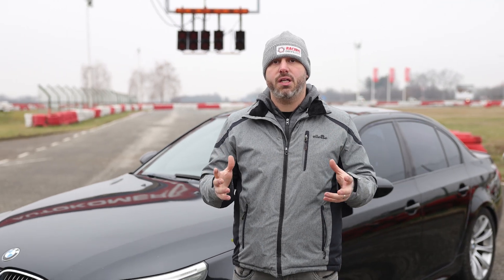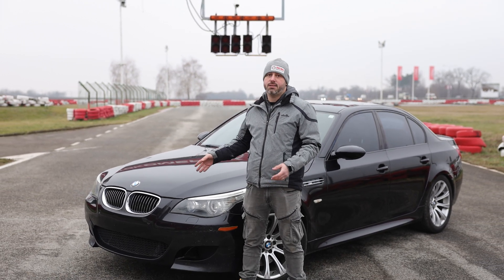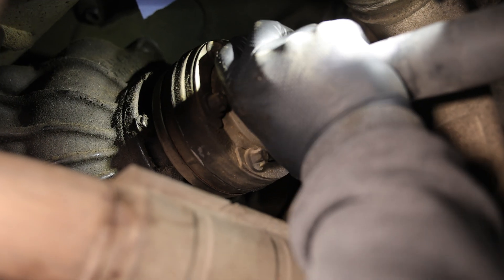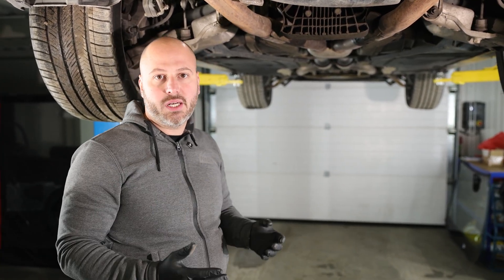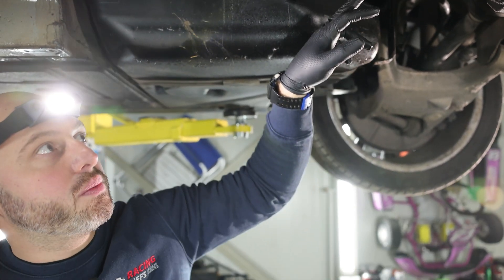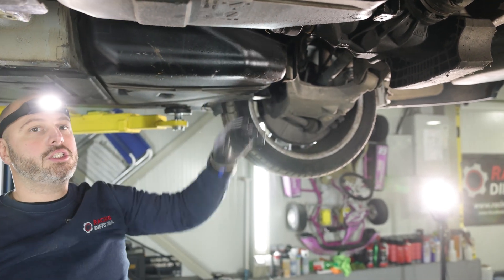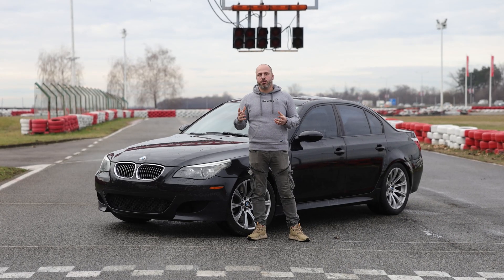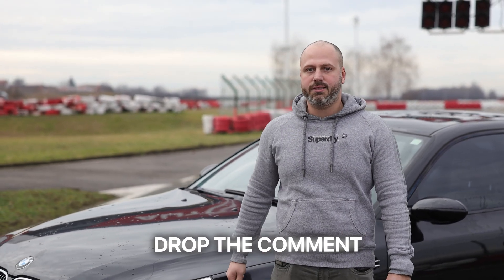BMW "M-Clunk" LSD Issue – The Diff Free Play in E60 M5, E63 M6 Explained and Fixed (Before & After)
Suffering from the infamous "M-Clunk" in your BMW? If your BMW E60 M5, E63 M6, E92 M3, or Z4M makes a loud clunking noise or feels sloppy on throttle transitions, you’re not alone! This problem is caused by excessive differential free play, a common issue in BMW M LSD units.

In this video, we’ll showcase the issue, explain why it happens, and demonstrate the fix with before & after results. If you want to restore precision to your drivetrain and eliminate the M-Clunk for good, this is the video for you!

📌 What’s inside?
🔎 What is the BMW M-Clunk? Symptoms and causes explained
⚠️ How the free play issue affects performance and worsens over time
🛠️ Before & after comparison to prove the effectiveness of the RacingDiffs fix
🎥 Real-world testing to demonstrate the improvement

⚙️ Affected BMW models:
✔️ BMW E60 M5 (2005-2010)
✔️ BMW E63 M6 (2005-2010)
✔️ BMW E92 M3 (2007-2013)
✔️ BMW Z4 M (E85/E86, 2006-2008)